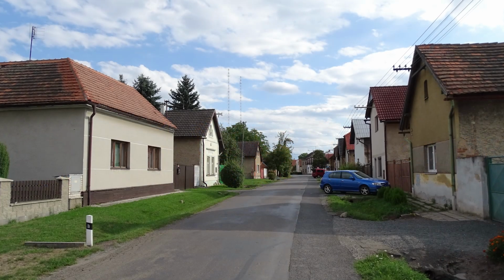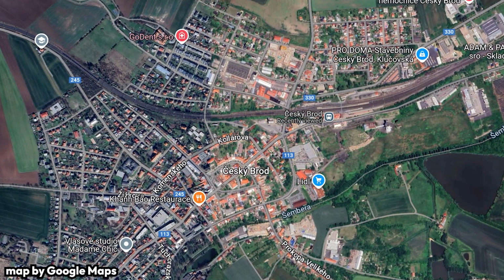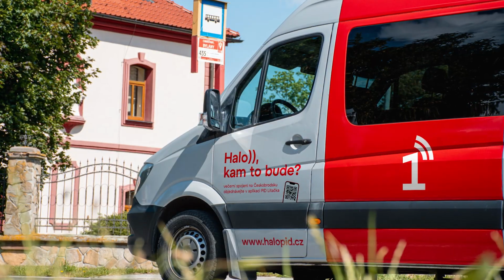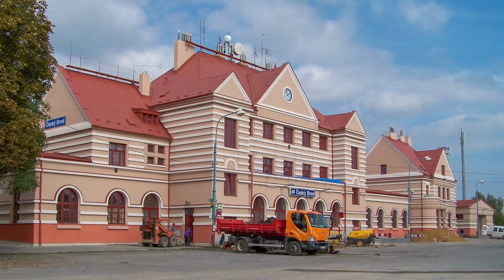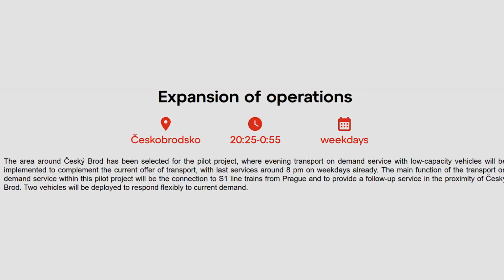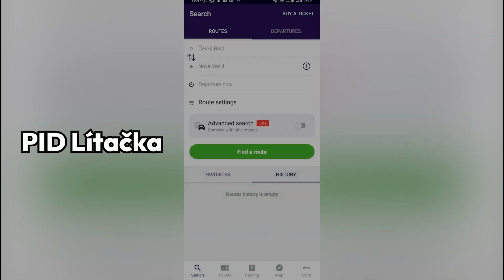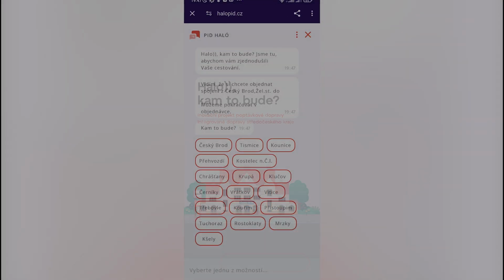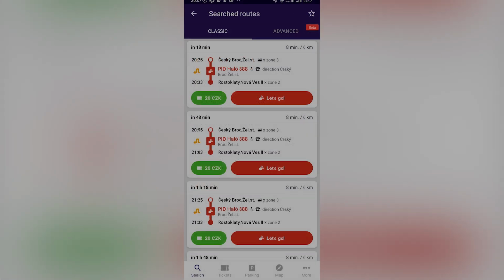Is On-Demand Transit the Future of Public Transport?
When you imagine public transportation, a few things usually come to mind, like set routes and timetables. This arrangement makes sure that you always know when a vehicle is coming. However, in areas with less demand for transportation, this means either poor frequencies, or a huge cost to the operator.
In recent years, a new solution has been gaining popularity, demand-responsive transit, or DRT.
In this video, we’ll explore the concept of demand-responsive transit (DRT), its benefits and drawbacks, and how it can fit in the transit systems of cities around the world.

links to the equipment I use to make these videos:
Alza:
Amazon 🇩🇪:
Monitor (not the exact same model, but with the exact same features)
Amazon 🇬🇧:
Amazon 🇺🇸:
Monitor (not the exact same model, but with the exact same features, except a better refresh rate)

That means that if you properly credit me (link in the description will suffice, although I would appreciate if you could credit me right in your work), and you share your work under the same or a compatible license as this video, you're free to use it in your work.

0:00 Intro
0:43 Uses
3:38 DRT in action
7:32 Bloopers